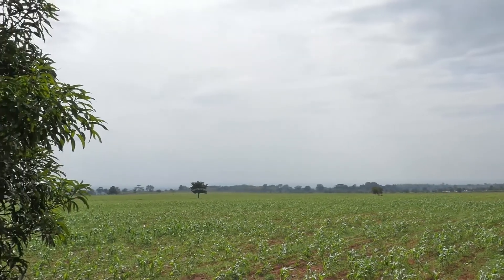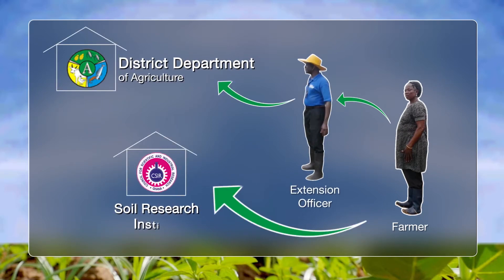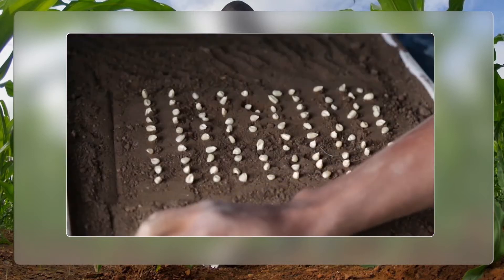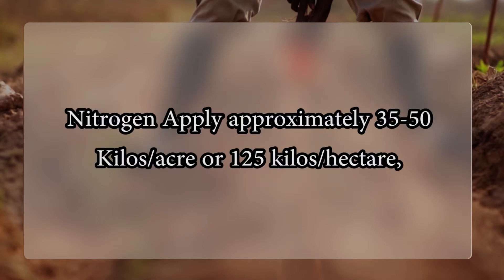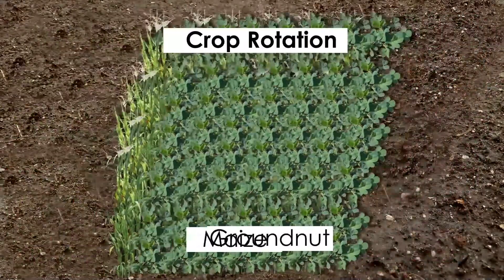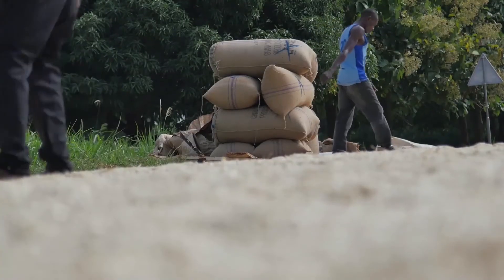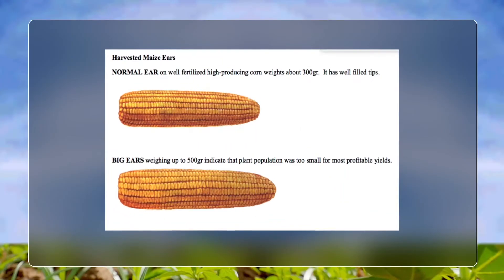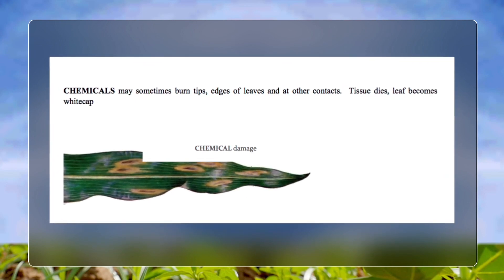MAIZE PRODUCTION TRAINING VIDEO